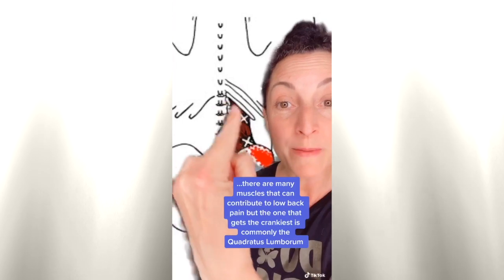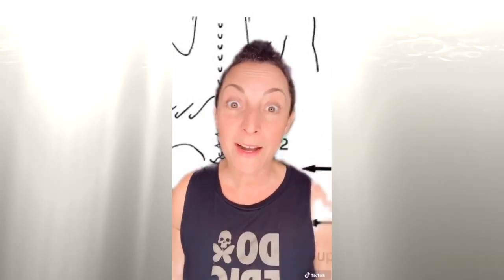Understand your low back pain and some exercises to help you get through the pain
This video is about Low Back Pain